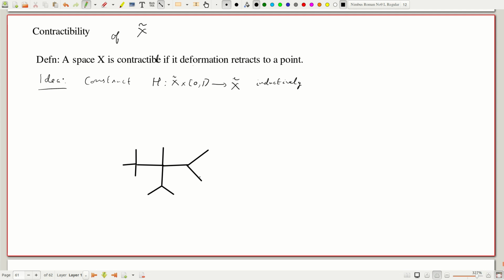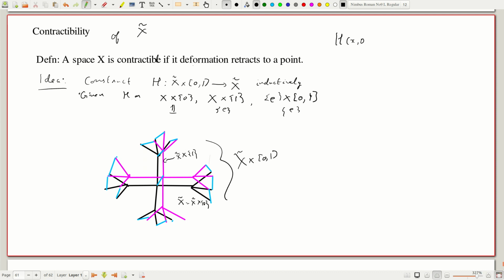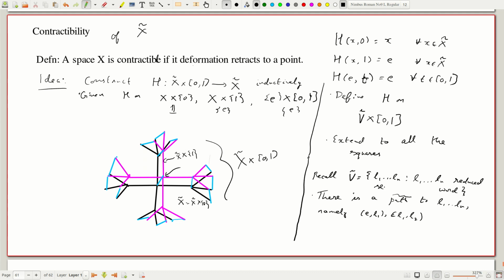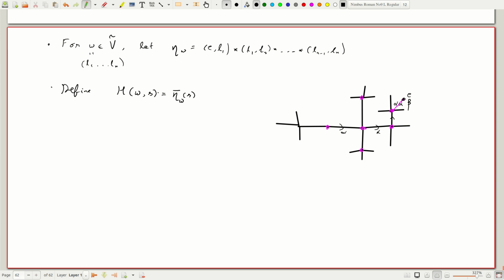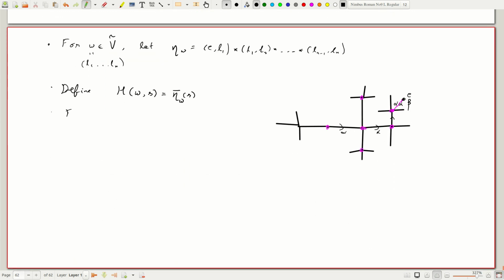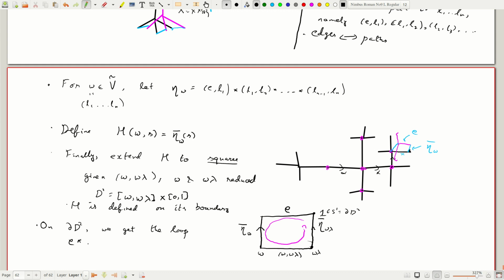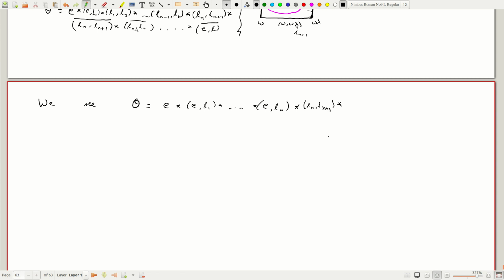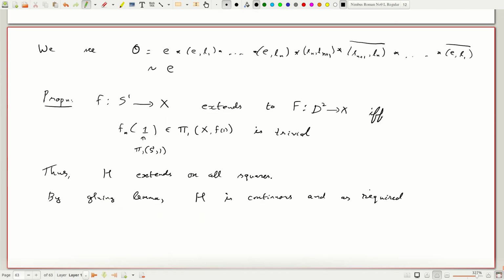Introduction to Algebraic Topology : Lecture 11.2 MA 232 (2020)